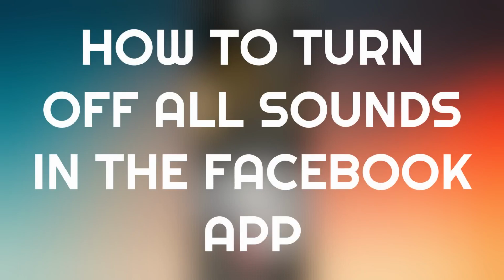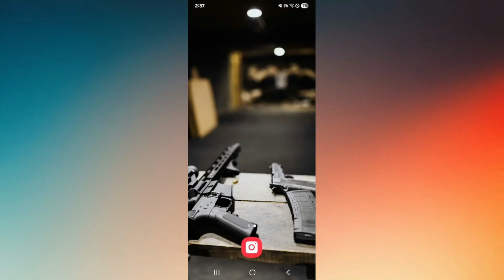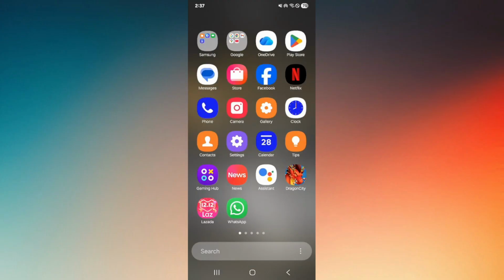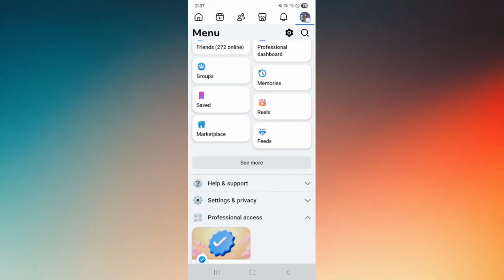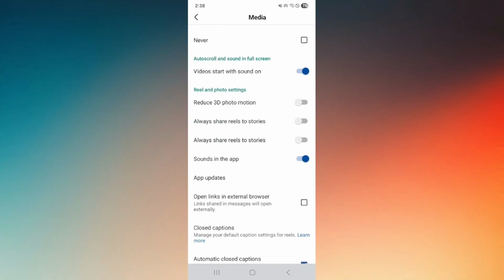HOW TO TURN OFF ALL SOUNDS IN THE FACEBOOK APP 2026! (FULL GUIDE)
In this video, I am going to show you how to turn off all sounds in the Facebook app. I explain notification settings, sound controls, and mute options. This tutorial helps you disable Facebook app sounds completely. Useful for quiet mode and notifications control.